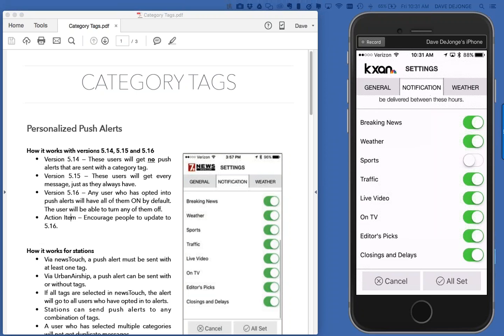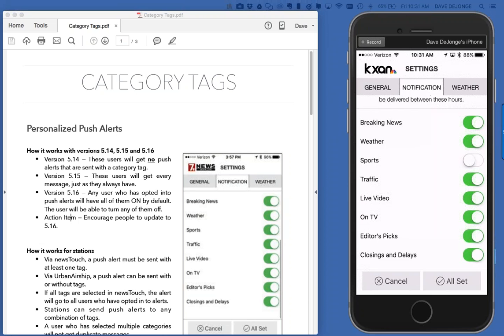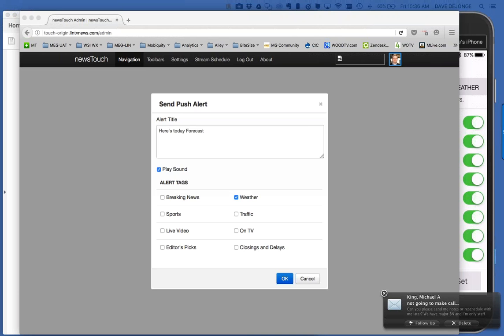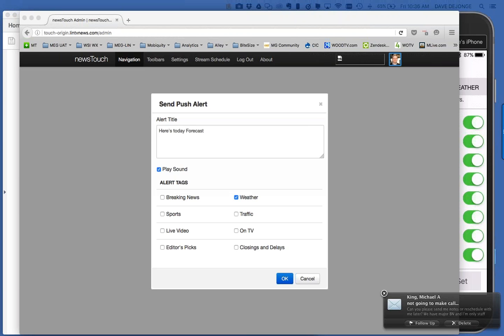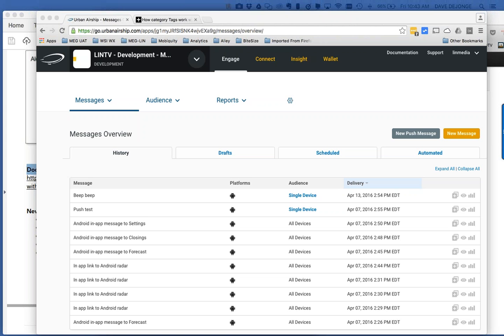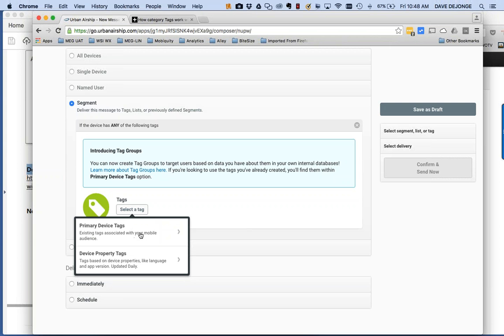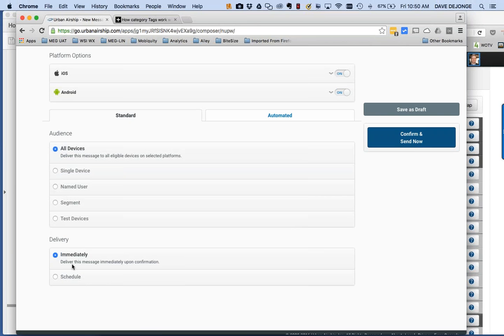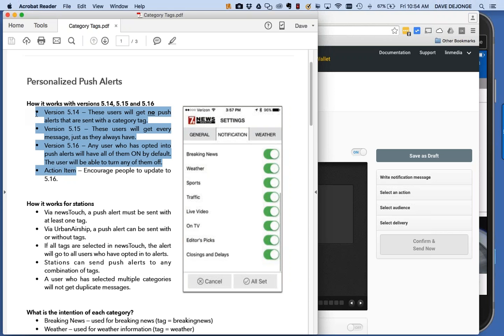Push Messaging with Category Tags